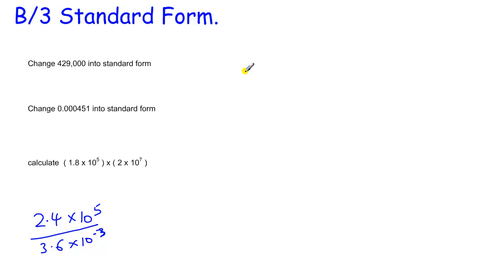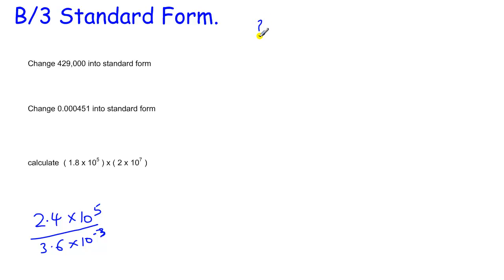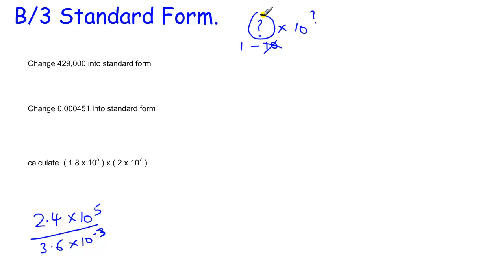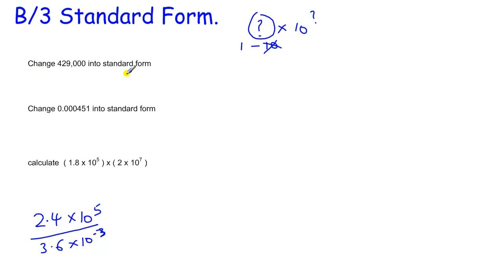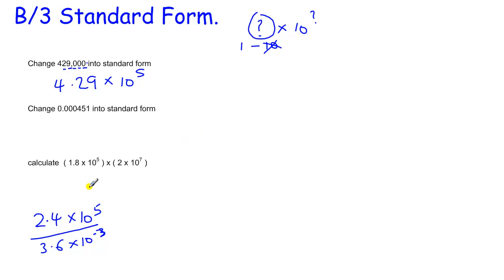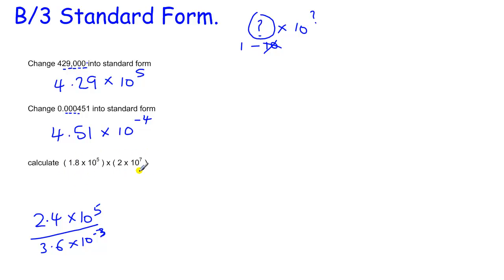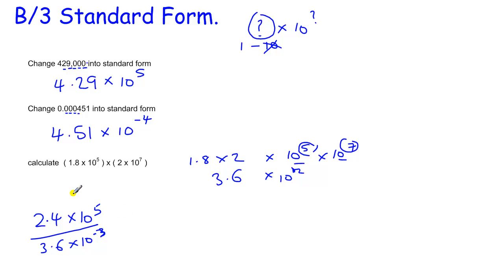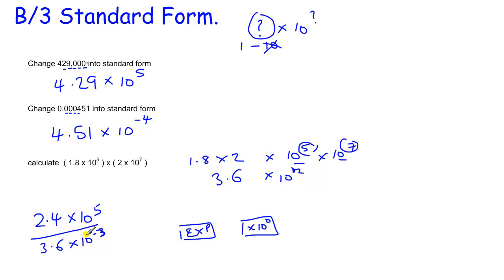GCSE Core Maths Skills revision B/3 standard form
Standard Form - Grade B GCSE Maths Core Skills